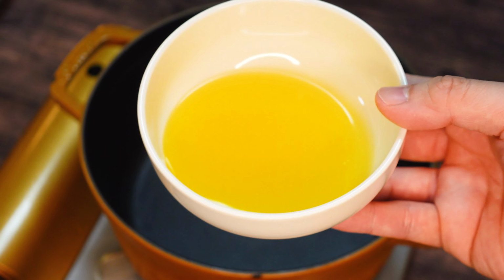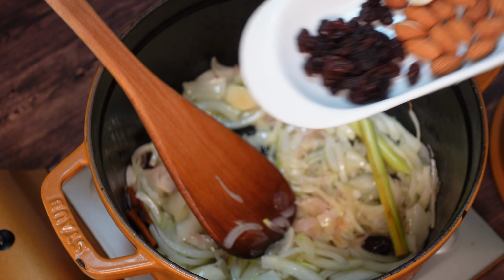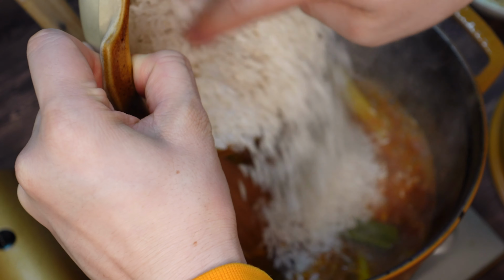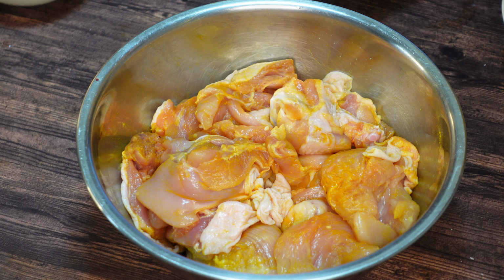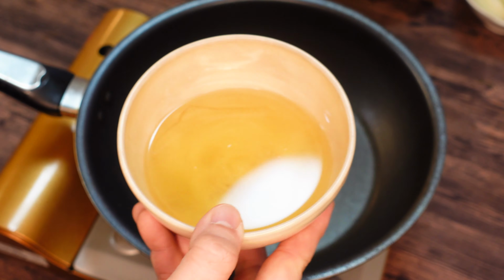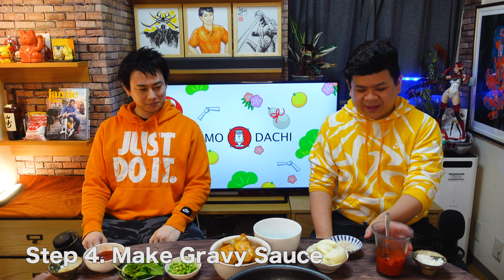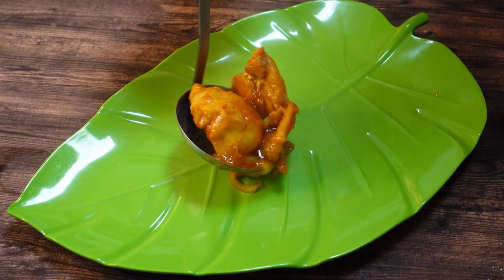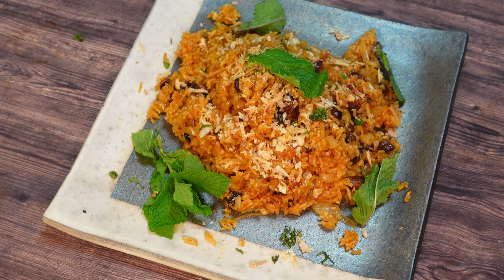#185 Making Ayam Masak Merah and Nasi Tomato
Hi Tomodachis!

Thank you so much for voting for your favorite Hari Raya dish on our community tab. Today's winning recipe will be Ayam Masak Merah (Chicken in a tomato and ketchup sauce) and Nasi Tomato! We adapted this recipe from Chef Wan's cook book, which has been really helpful in our research. We are so glad that we got to know Chef Wan from mrnigelng's channel where Uncle Roger collaborated with Chef Wan and his restaurant in Malaysia.

So, how do you think we did with this Malaysian food staple? The dish is finished off with nasi tomato on the side and had a lot of ingredients we have never used before! Definitely flavors to awaken street food cravings for the inner foodie!

 We hope you enjoy our efforts on this home cooking podcast  !

From BBC Foods to Jamie Oliver, Nat's what I reckon, Kays cooking and Gordon Ramsay -  and most recently Kent Rollins' Egg Fried Rice, we always love exploring the foods of the world! Tune in for another Taiwanese and Japanese reaction!

Without further ado, let's start the cooking video!

▶︎ Follow Makoto

▶︎ Follow Eric